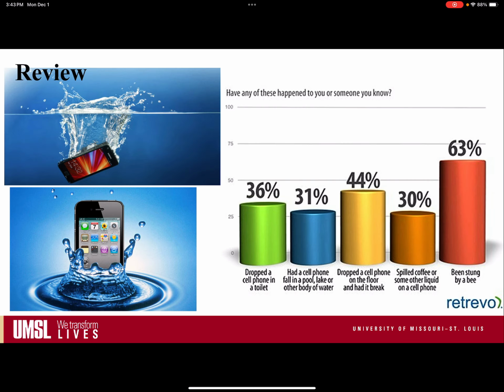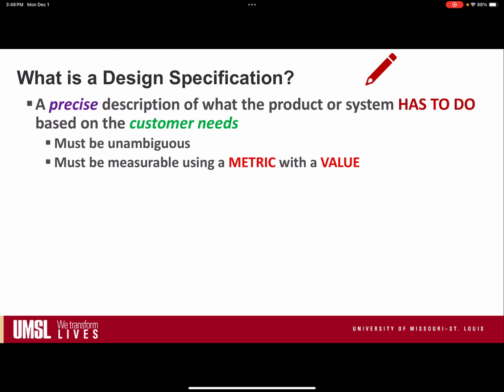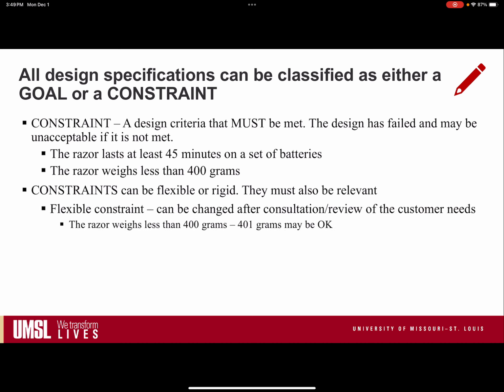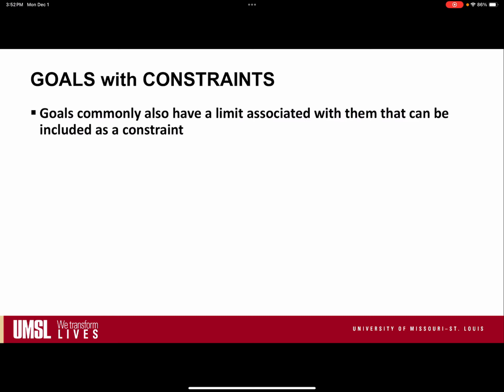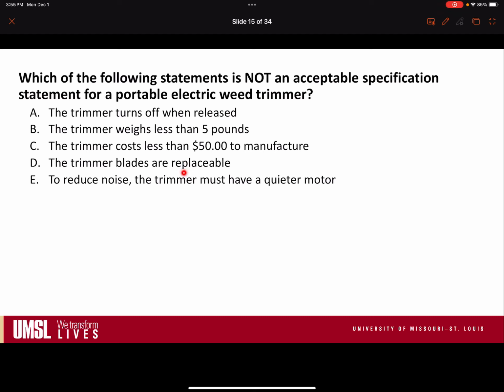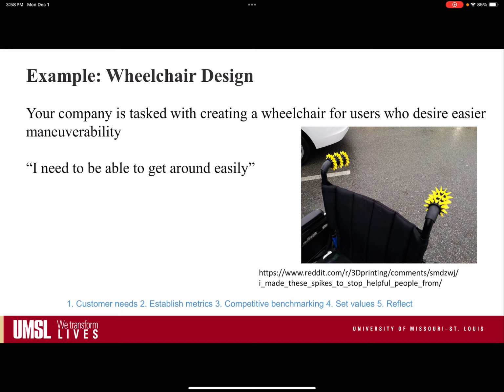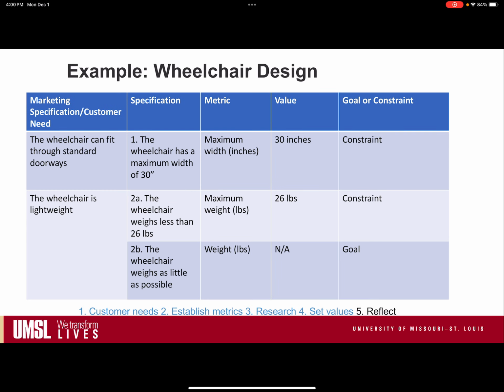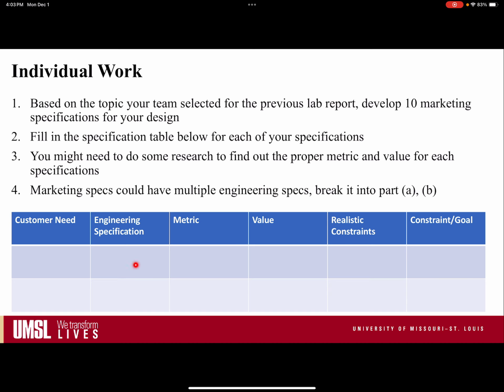Developing Engineering Specifications is a key step in the design process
We develop engineering specifications to ensure that every design requirement is tied to a measurable criterion that can be objectively evaluated. One of the major benefits of creating specifications is that it forces us to think deeply about customer needs and determine the appropriate metric for assessing each one. Some specifications are straightforward to quantify—such as product weight, dimensions, or power consumption—because the metric is inherent. Others are more challenging because they begin as qualitative expectations, like safety, aesthetics, comfort, durability, or “handling performance.” In these cases, the goal is to translate the qualitative requirement into a quantitative metric that allows engineers to assess, compare, and validate the design. For example, “safety” can be expressed in terms of maximum allowable stress, compliance with specific safety standards, or crash-test acceleration thresholds. “Comfort” in a vehicle can be translated into seat pressure distribution, interior noise levels (dB), or vibration exposure (m/s²). Even aesthetics can be tied to measurable criteria such as surface finish quality (Ra value), color consistency, or manufacturing tolerances. By converting qualitative needs into quantifiable metrics, engineers create specifications that support objective decision-making, enable meaningful trade-offs, and ensure the design can be evaluated and validated with data rather than subjective interpretation.